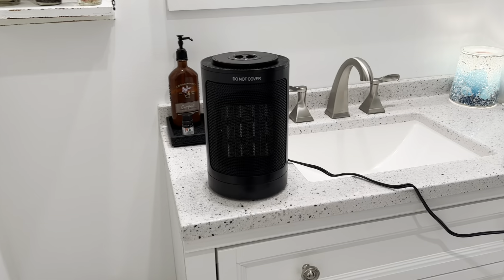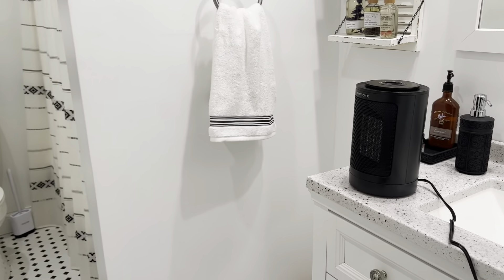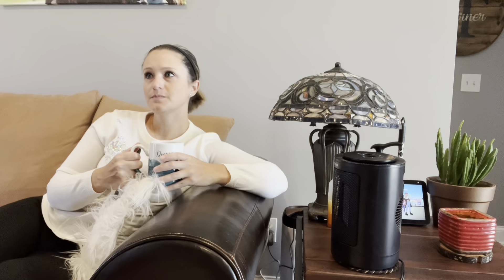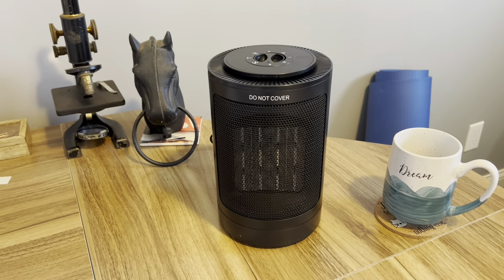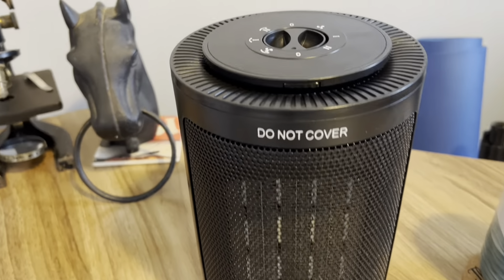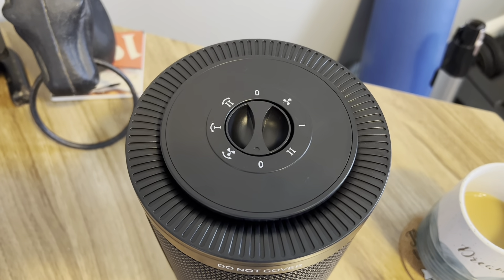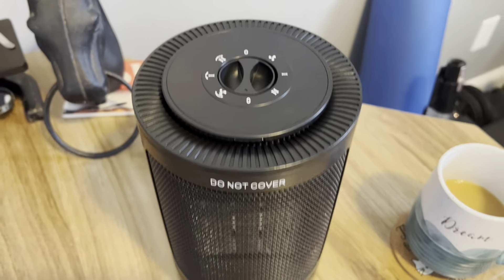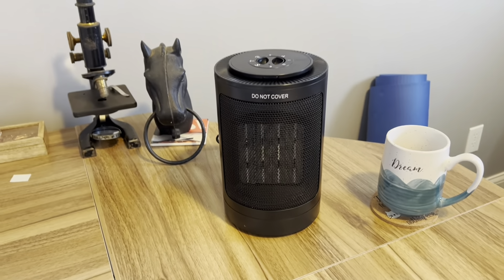Review of Portable Space Heater For Indoor Use, 1500W/750W Electric Heater For Bedroom